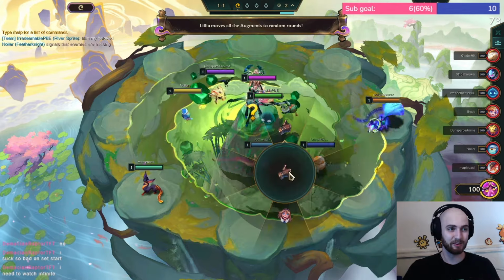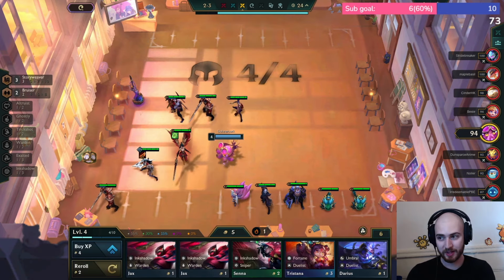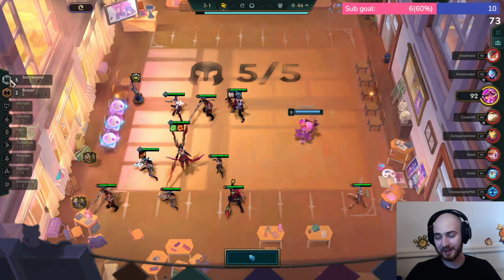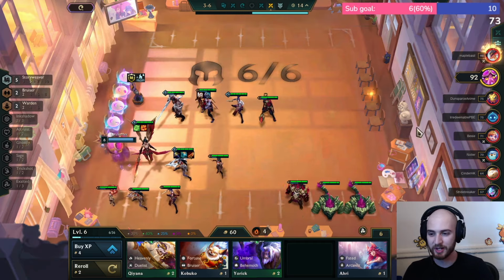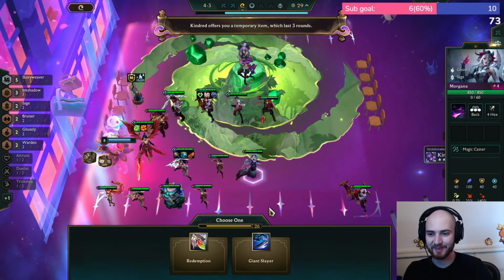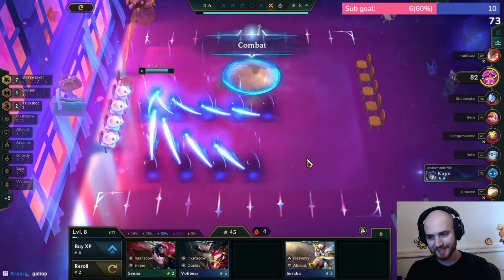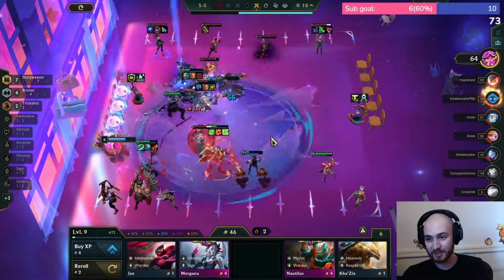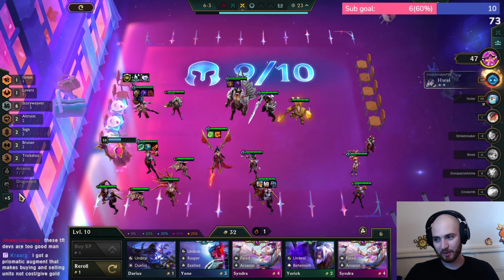Is Storyweaver the Most Interesting Trait of Set 11?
TFT SET 11 Challenger Reroll Guide Teamfight Tactics BEST Comps Beginners Meta Build Ranked Beginners Chosen Headliner